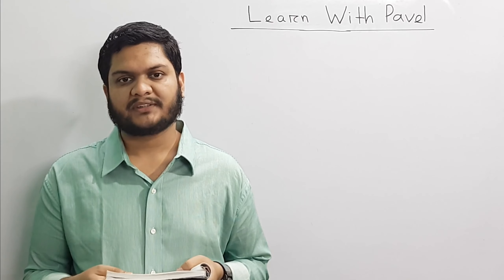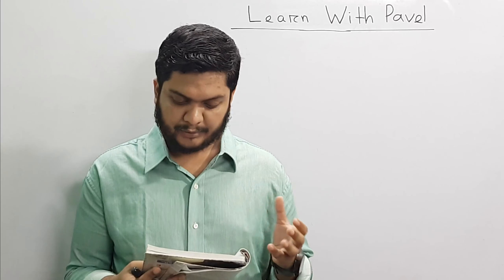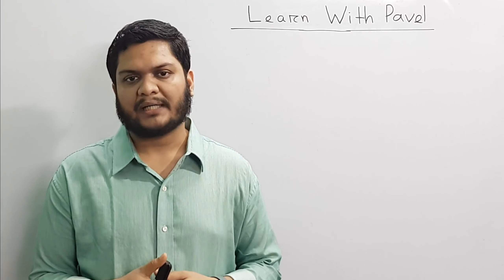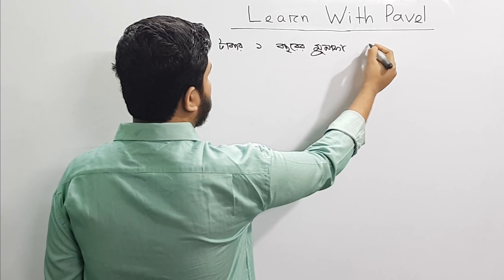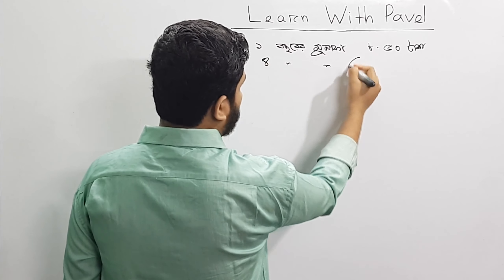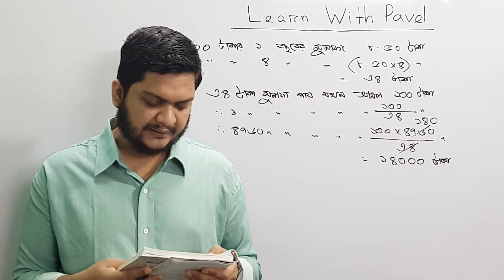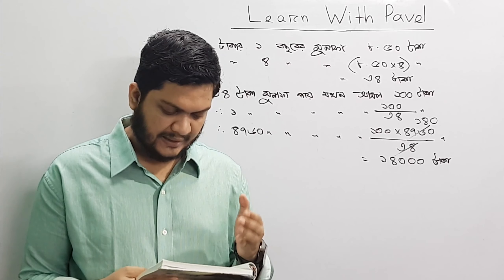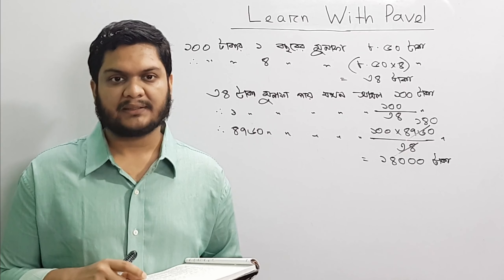৯। অষ্টম শ্রেণীর গণিত Lecture: 9 অনুশীলনী ২.১:মুনাফা। JSC Mathematics Exercise 2.1 জেএসসি গণিত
৯। অষ্টম শ্রেণীর গণিত Lecture: 9 অনুশীলনী ২.১:মুনাফা। JSC Mathematics Exercise 2.1 জেএসসি গণিত